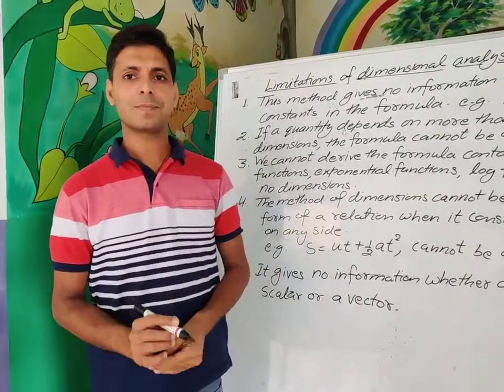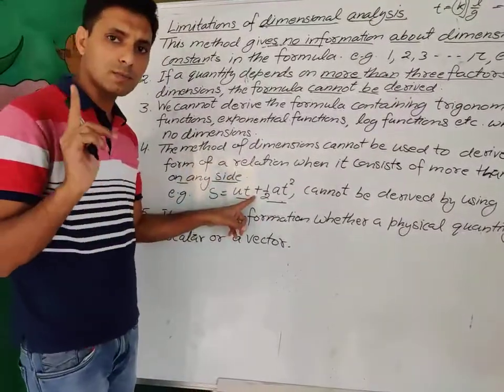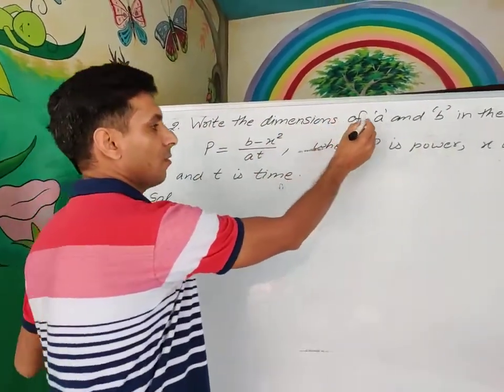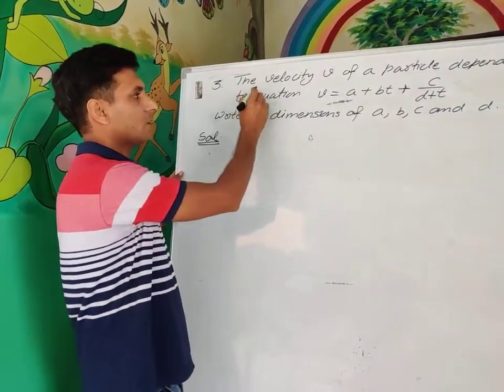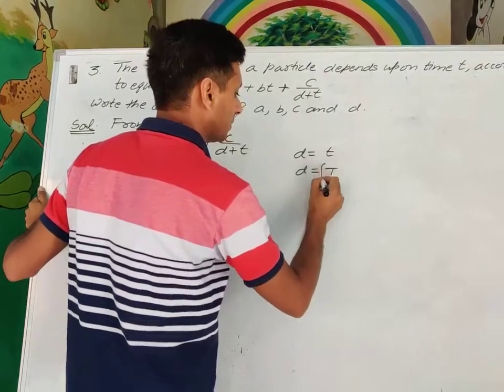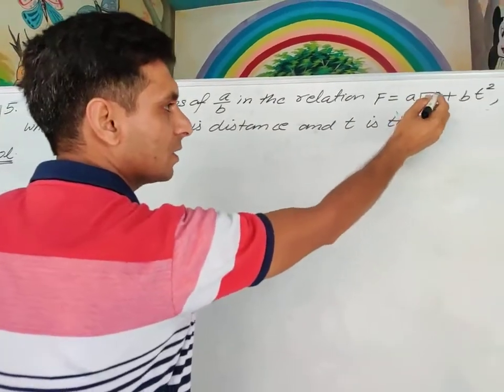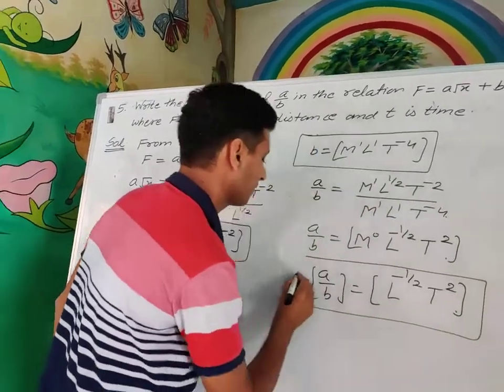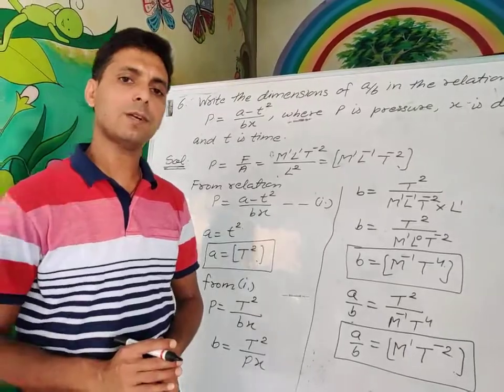Physics xi Units and Measurement ( Questions of Dimensions)